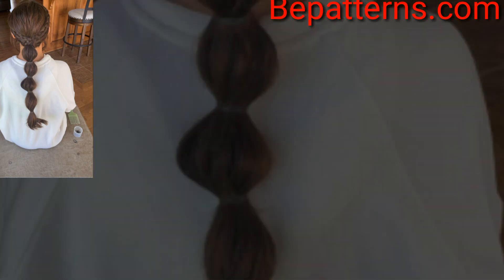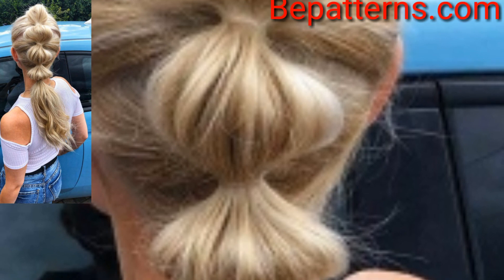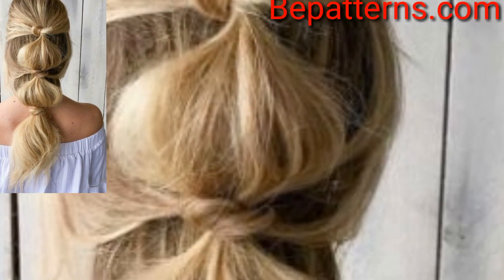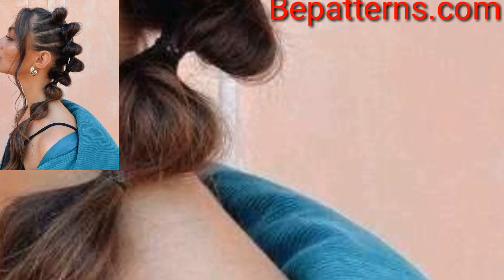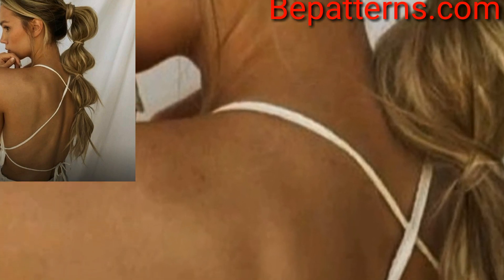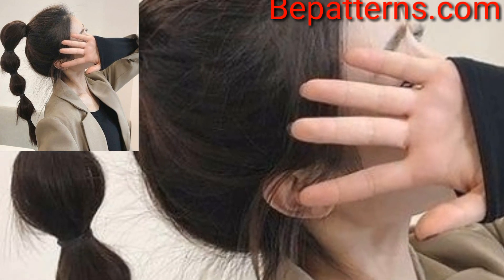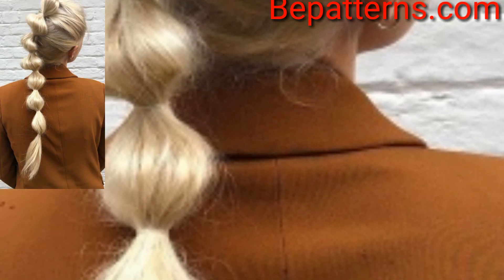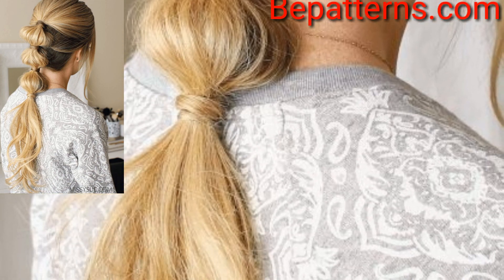Creative Bubble Ponytail Hairstyle For Inspiration - Trendy Haircut Design Ideas